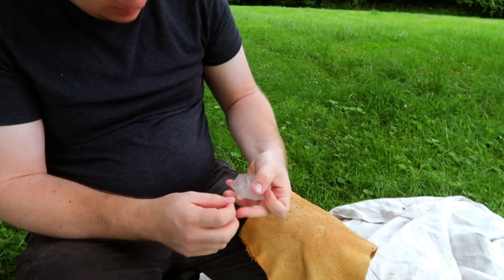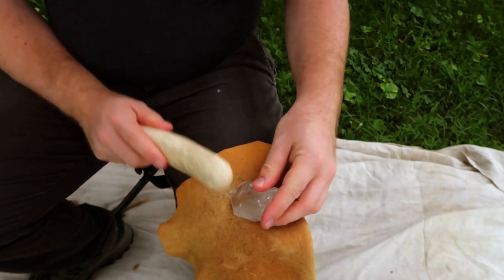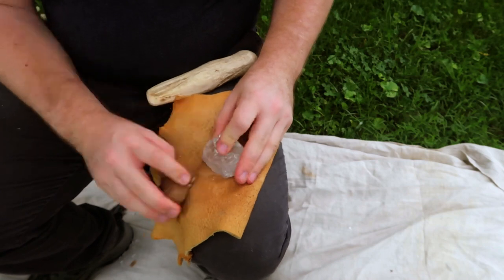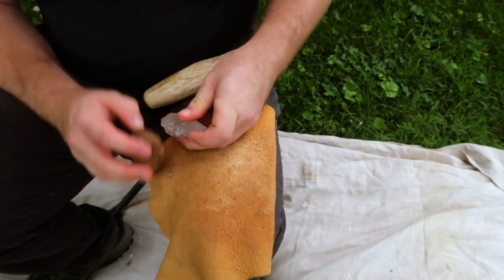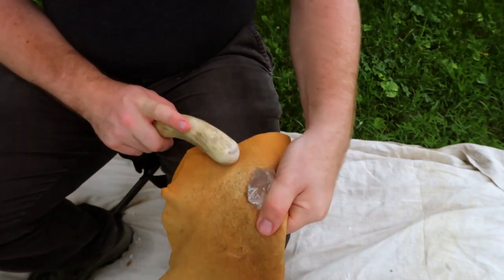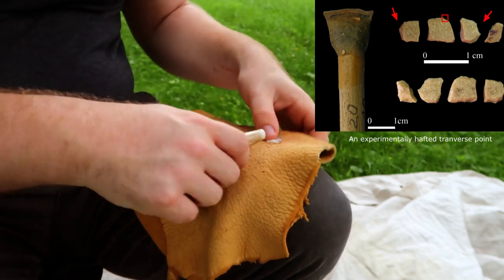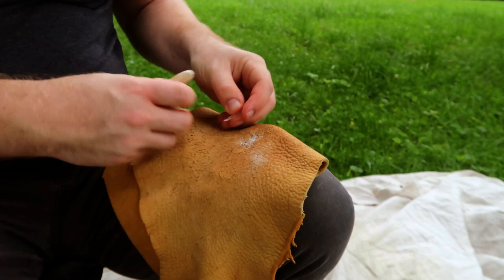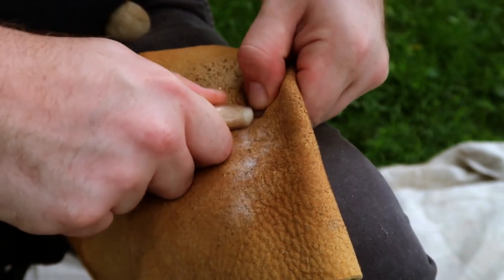Flintknapping a Quartz Microlith and the Oldest Evidence of the Bow and Arrow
Archery was thought to have occurred well after the development of behaviorally modern humans. However, evidence from Sibudu Cave in South Africa may show that it happened early in origin of behaviorally modern humans some 64,000 years ago. In this video I flintknap a replica of the stone tools associated with this early evidence of archery and talk about the archaeology of this unique development.

All music used under Artlist license 808614